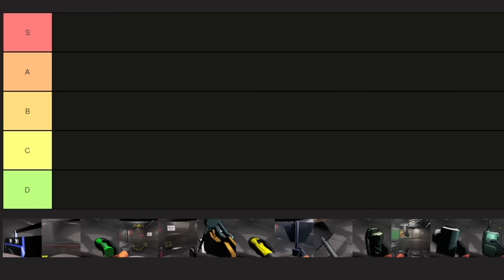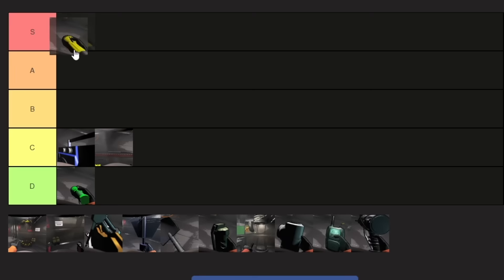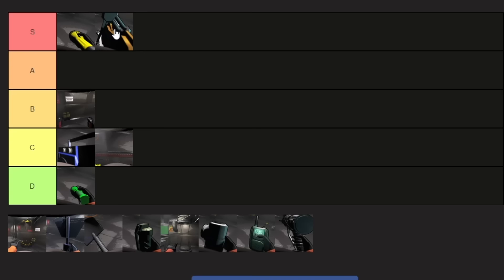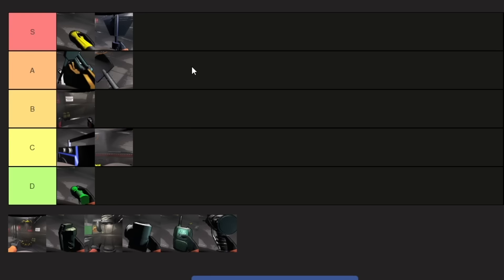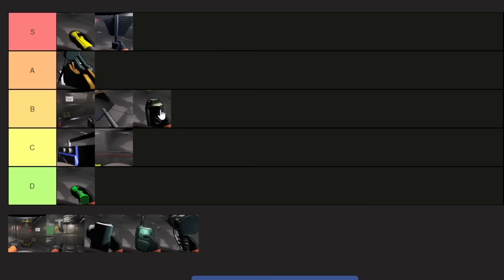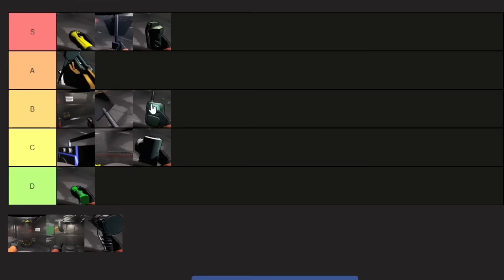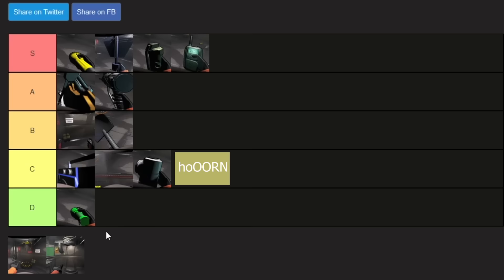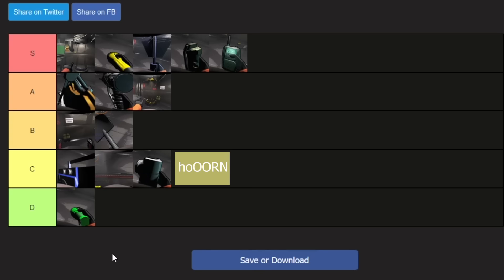A Lethal Company Items Guide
Today I decided to cover all of the usable items, their prices, their uses, and if they're even worth buying. I went ahead and created this video in the format of a tier list, so it's worth saying that this video is only based in my opinion. :3).

 Also leave a comment if you have any questions that you think could fit into a video or just curiosities you have about Lethal Company, I'll be sure to answer them!

0:00 Intro
0:30 Boombox
1:05 Extension Ladder
1:50 Flashlight
2:18 Pro-Flashlight
2:52 Jetpack
3:50 Lockpicker
4:49 Radar Booster
6:56 Shovel
7:52 Stun Grenade
8:36 TZP-Inhaler
9:42 Walkie-Talkie
10:28 Zap Gun
11:43 Loud Horn
12:13 Teleporter
13:18 Inverse Teleporter

Thanks for checking out my stuff, all the support has been amazing!

Stardew Valley OST - Maru's Theme
Scrdycat - what.was.the.point.of.it.all
Stardreams - can you feel it?
C418 - Dreiton